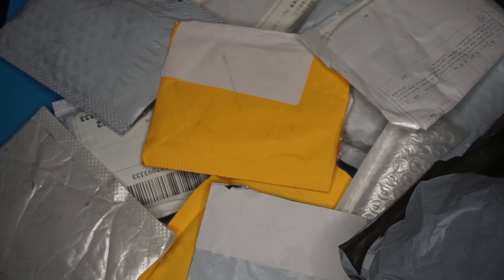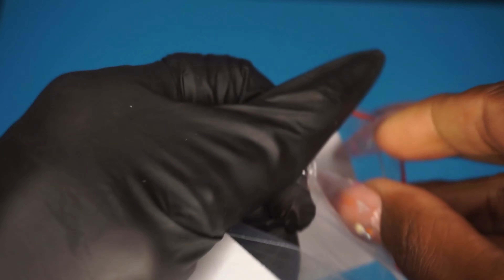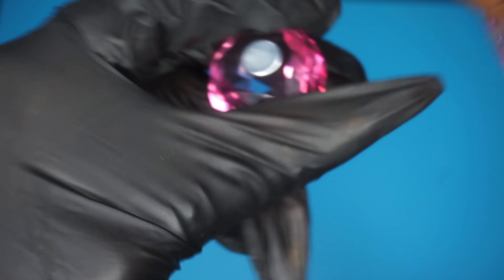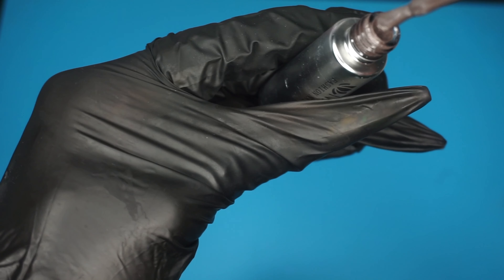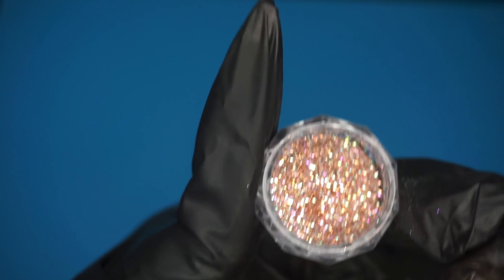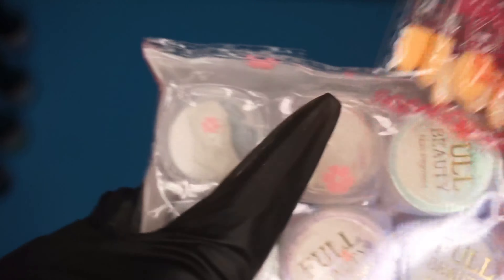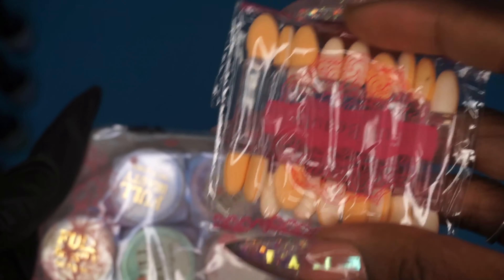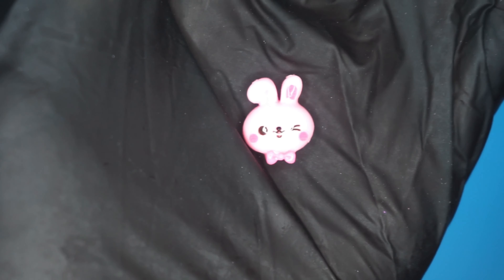Nail Haul | Aliexpress Nail Haul | Cheap Nail Art